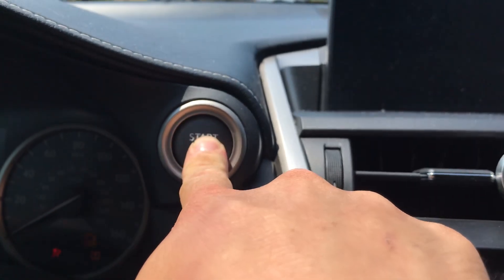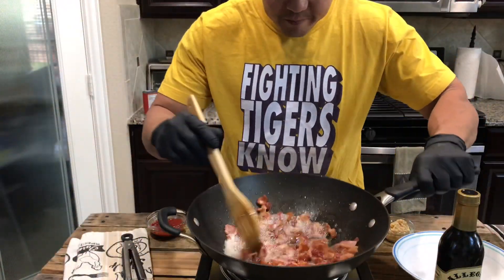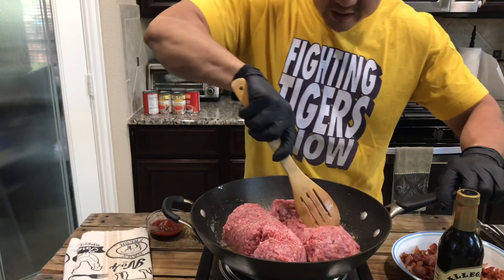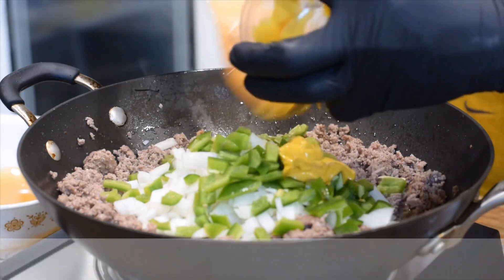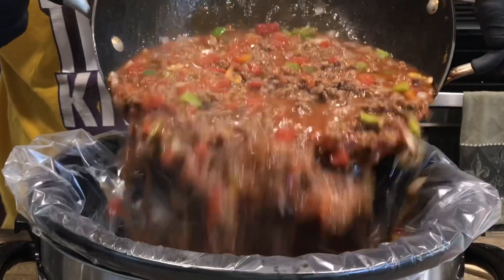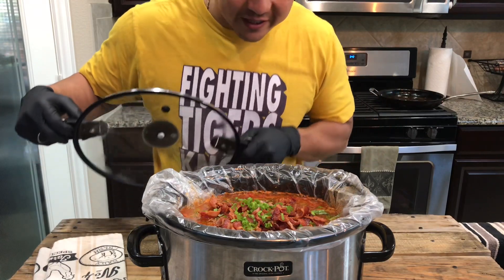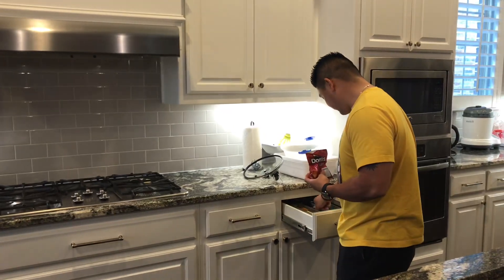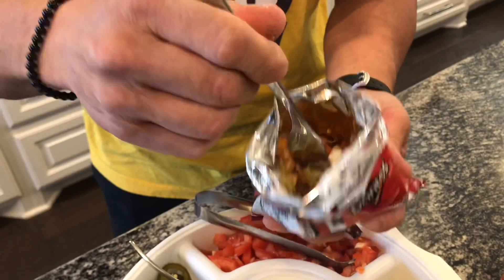How to Make Walking Tacos with Beef and Bacon Chili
If you need a football party food, try Walking tacos with this Beef and Bacon Chili Recipe!! Everything you love about tacos gets combined into a delicious bag of Doritos! This is great for any type of parties or when you need a quick meal. Clean up is a breeze and the chili is keto friendly!!
Shopping List
- [ ] Yellow onion
- [ ] Jalapeños
- [ ] Green onion
- [ ] 1 lb bacon
- [ ] Rotel cans
- [ ] Tomato sauce cans
- [ ] Garlic
- [ ] Ketchup
- [ ] Mustard
- [ ] 1 bottle Allegro
- [ ] Chopped tomatoes
- [ ] Shredded cheese
- [ ] Sour cream
- [ ] Shredded lettuce
- [ ] Hot sauce
- [ ] Bags of chips

This music is not mine..